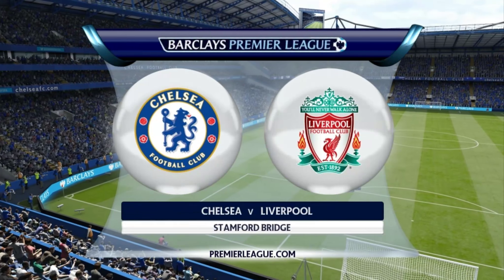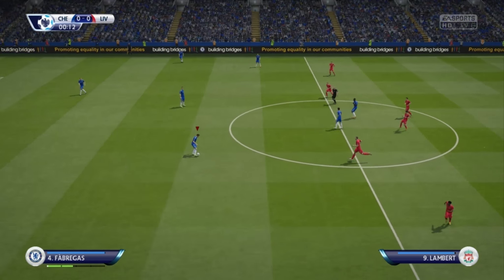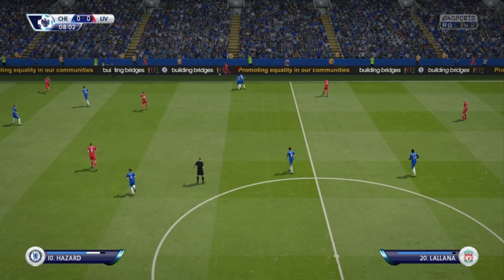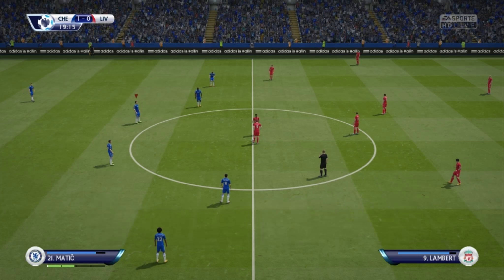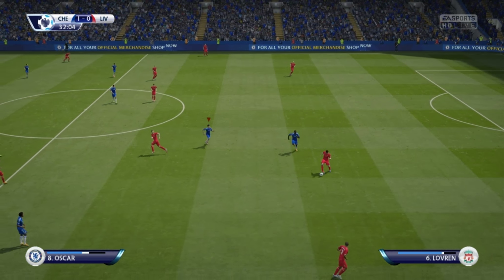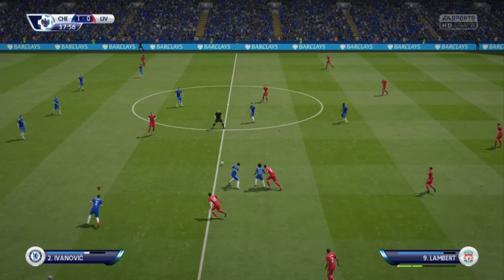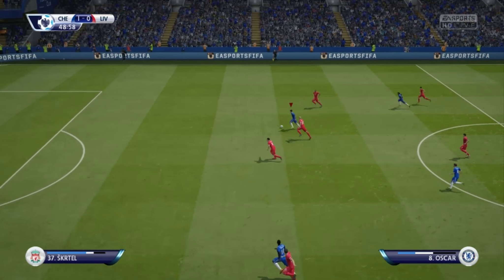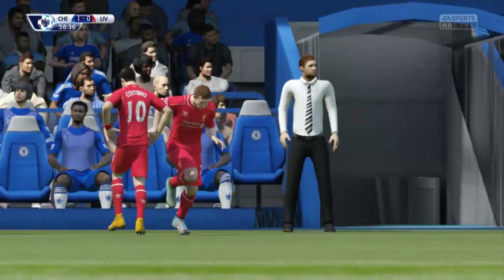Chelsea FC vs Liverpool FC | 10.05.2015 | Barclays Premier League | FIFA 15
Chelsea FC vs Liverpool FC | 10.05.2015

Chelsea FC vs Liverpool FC
36.Spieltag - Barclays Premier League
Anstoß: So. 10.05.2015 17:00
Stadion: Stamford Bridge, London

Voraussichtliche Aufstellungen:
Chelsea FC
Courtois – Ivanovic, Cahill, Terry, Azpilicueta – Matic, Oscar, Hazard, Fabregas, Willian – Drogba
Trainer: Mourinho

Liverpool FC
Mignolet – Johnson,  Lovren, Škrtel, Can – Henderson, Gerrard, Coutinho, Lallana, Lambert – Sterling
Trainer: Rodgers